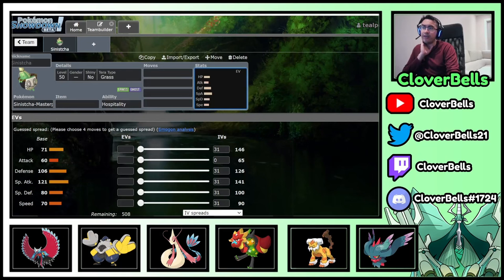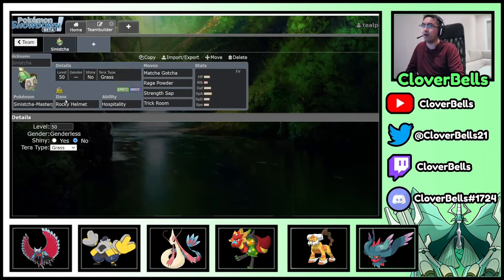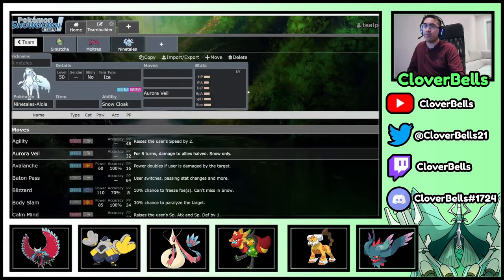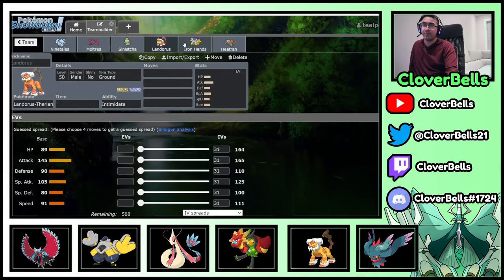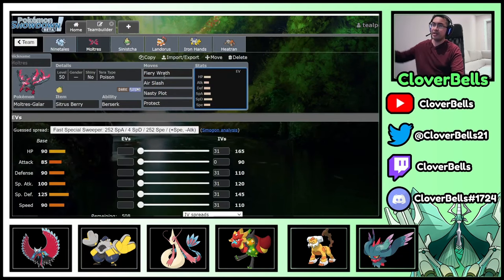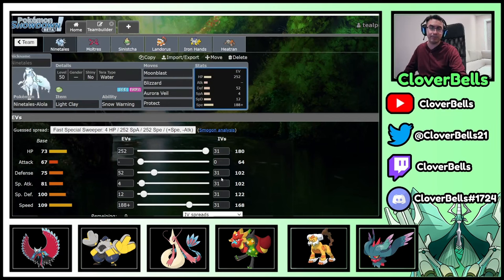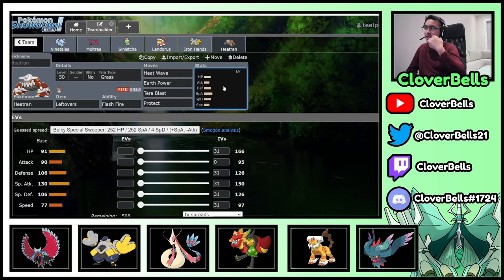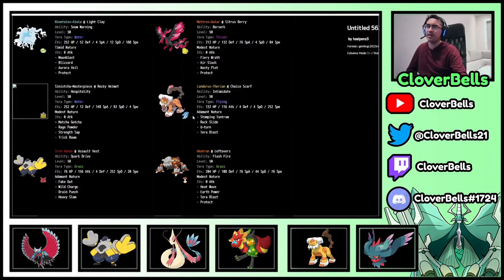Let's TEAMBUILD with SINISTCHA & GALARIAN-MOLTRES! | Pokemon Scarlet & Violet VGC | Regulation E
In this video, we teambuild around Sinistcha for the Regulation E format for Pokemon Scarlet & Violet VGC. Sinistcha has some of the best combination of support moves in the game with a great support ability ion Hospitality. On switch-in, it can heal allies making it a great pairing for Pokemon like Belly Drum Snorlax as well as Kommo-O (both have signature moves that cut their HP in exchange for big stat boosts). G-Moltres is another Pokemon that fits this category and can also benefit from such an ability, allowing it to dip into Berserk multiple times. With access to redirection and speed control in Rage Powder and Trick Room, along with damage mitigation and more healing in Strength Sap and Matcha Gotcha, Sinistcha can come into nearly every kind of matchup. We add the defensive core of Alolan Ninetales, Landorus, and Heatran for screens and Intimidate support as well as good type pivot switch-ins. Overall the team wants to play bulky and defensively while dealing damage and slowly withering away the opponent.

Time Stamps:
0:00 - The Pairing & Choosing Partners
13:56 - Teambuilding (EV's, Items, & Movesets)
21:32 - Sample Battles
28:24 - Pokepaste

Tier 4 - $14.99: With this, you're able to send pokemon showdown battle replays to me via discord. Here, we help look and analyze your games and offer advice and suggestions to improve understanding of battle mechanics and thought process turn by turn.